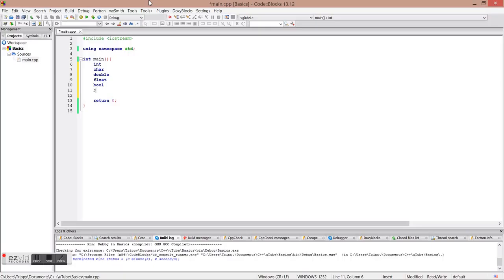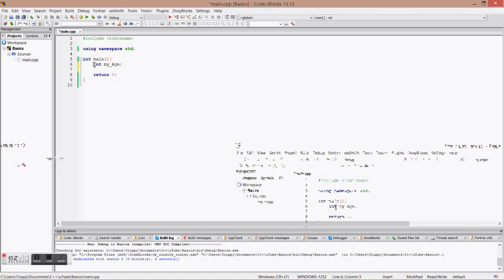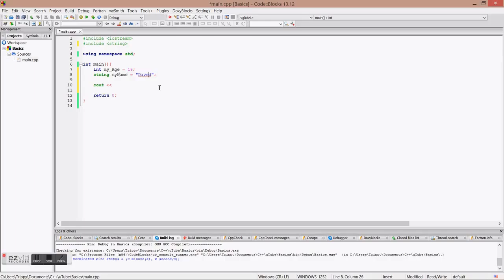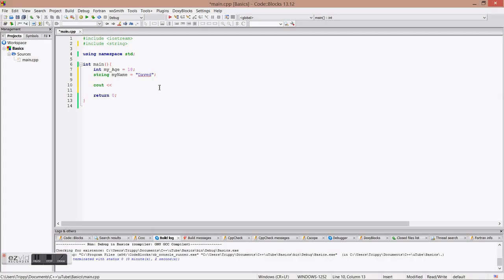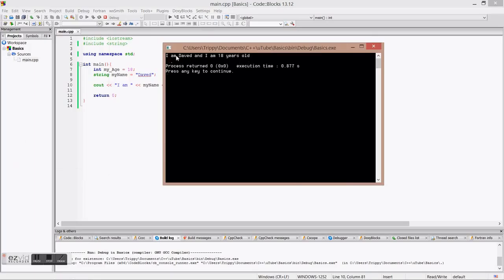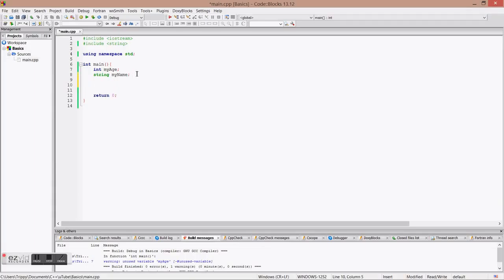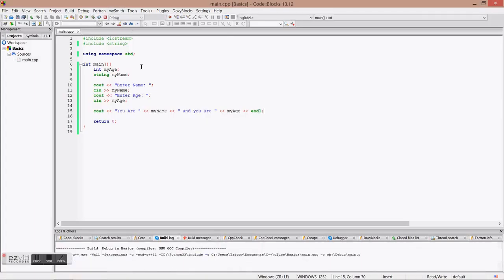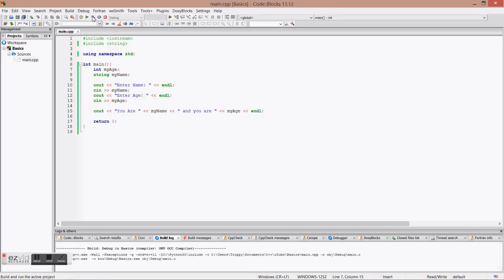C++ - 03 - Variables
Interacting with a Program